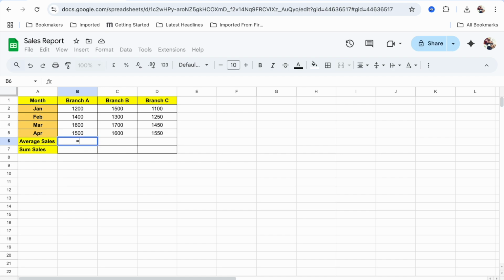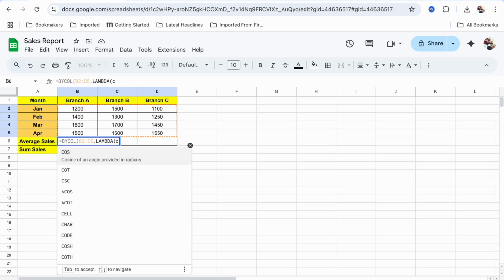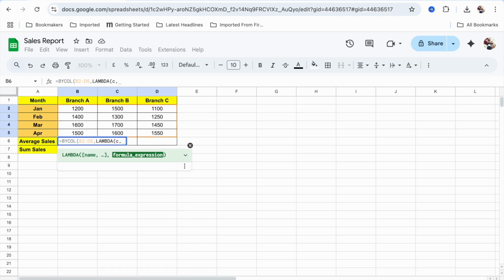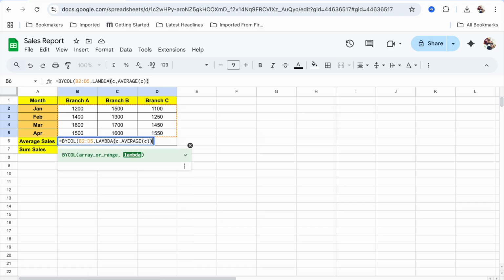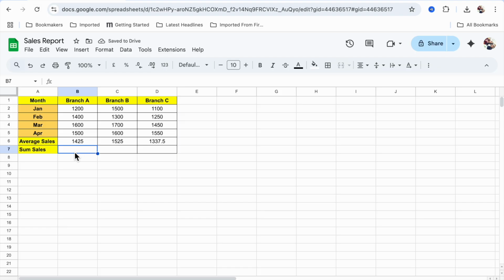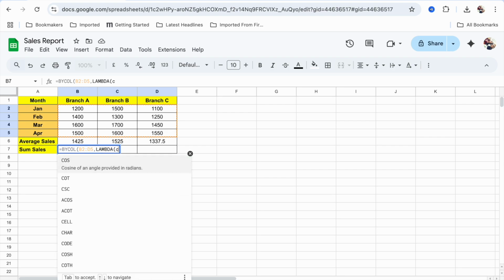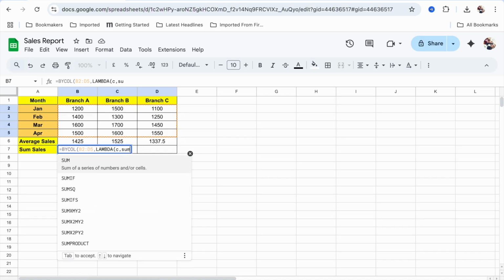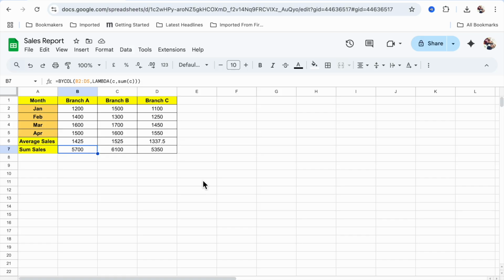How to Use BYCOL Function in Google Sheets with Real Life Example | Google Sheets Tutorial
The BYCOL function in Google Sheets is a powerful feature that processes your data column-by-column. In this video, we’ll learn how to use BYCOL with a real-life example — calculating the average monthly sales for each branch. You’ll see how combining BYCOL with the LAMBDA function can automate column-based calculations without the need to write multiple formulas. This method is dynamic, time-saving, and perfect for professional reporting. Ideal for both beginners and advanced users!

What is the BYCOL function in Google Sheets?
How to use BYCOL with LAMBDA in Google Sheets?
Real life example of BYCOL function in Google Sheets?
Column-wise calculation in Google Sheets?
Average calculation using BYCOL function?